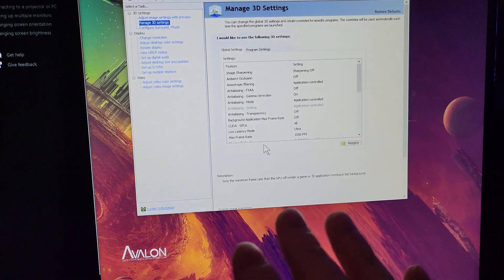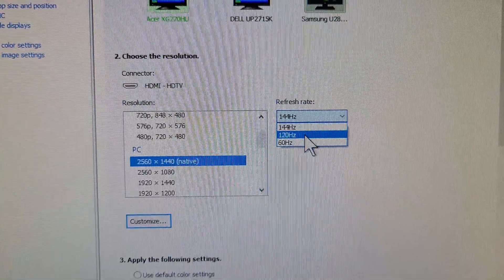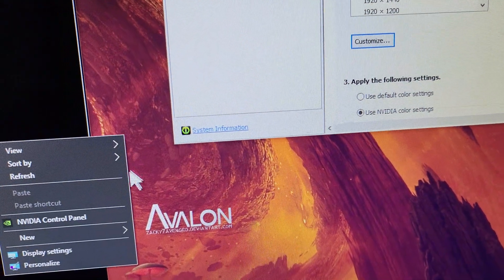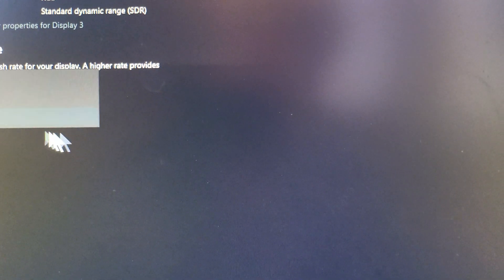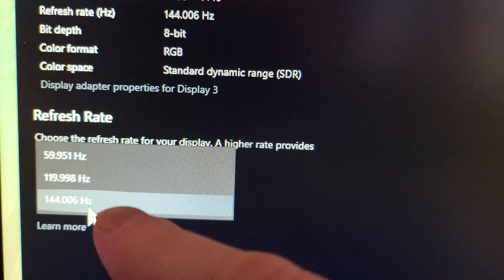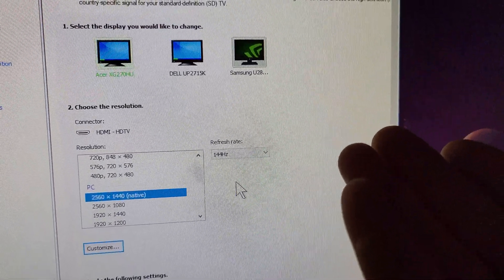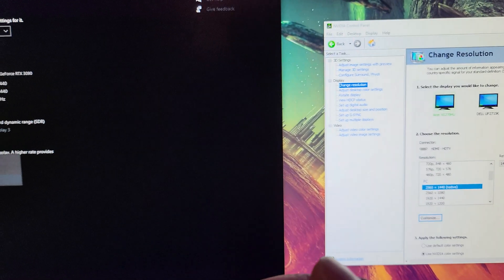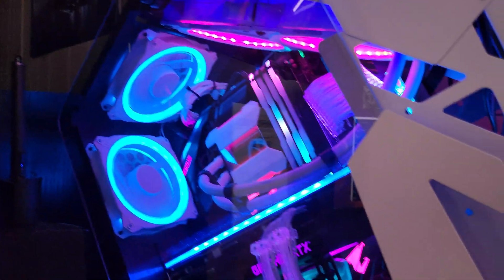FIX For Not Seeing a 144hz in Nvidia Control Panel